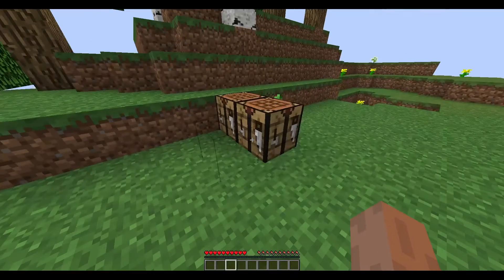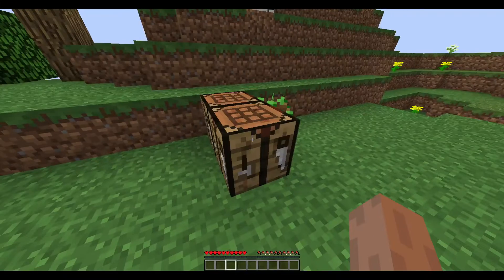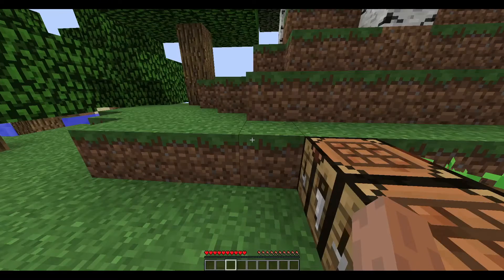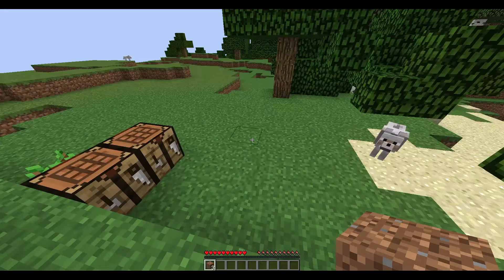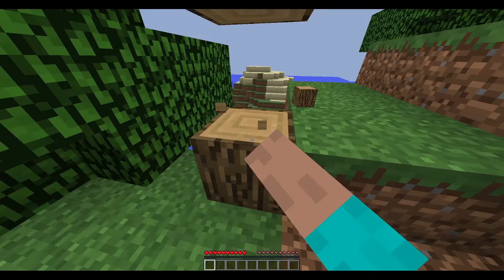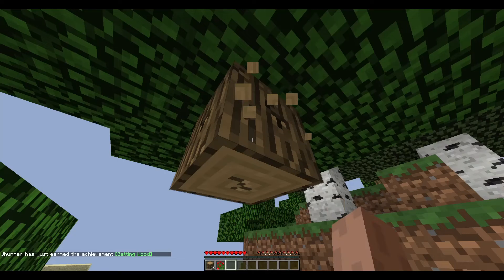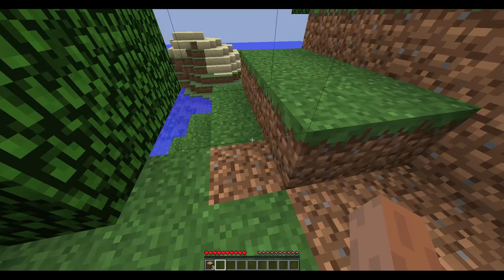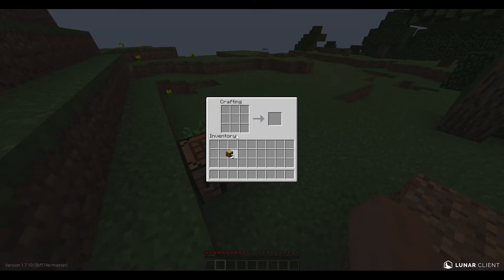How to get wood getting in mincerfraft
how i show yu how get wood